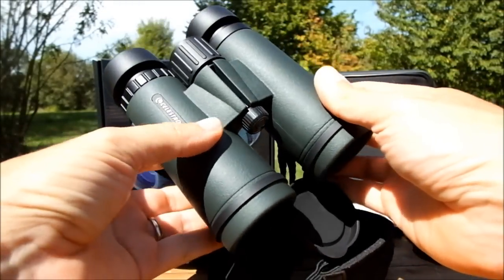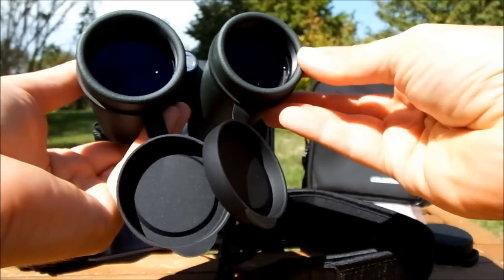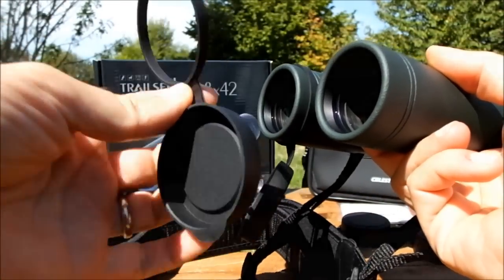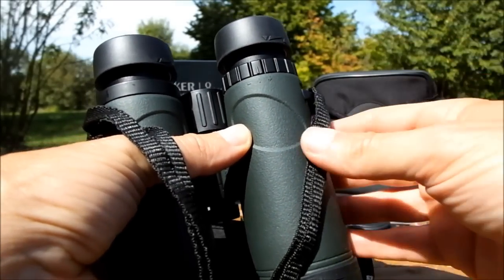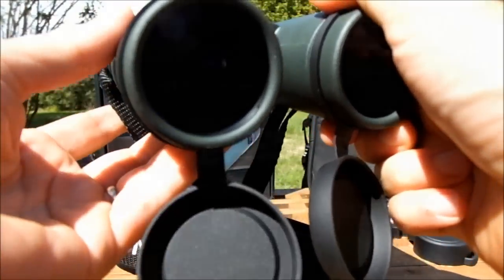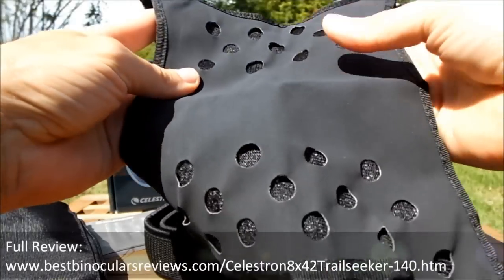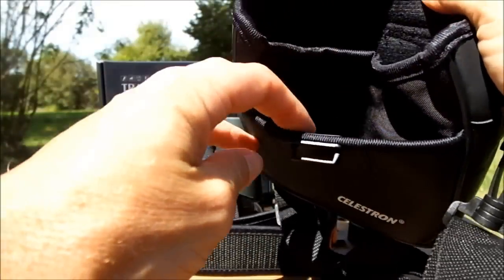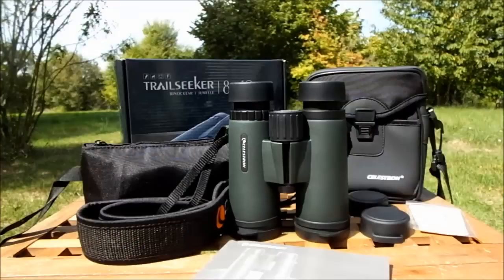Celestron Trailseeker 8x42 Binoculars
Walk-Around Video of the Celestron Trailseeker 8x42 Binoculars. Full review

This video goes over the main exterior parts on the 8x42 Celestron Trailseeker Binoculars and is designed to be viewed in-line with the full review on the BBR which contains all the details of the binoculars optical components and my views on the quality of the view it produces.